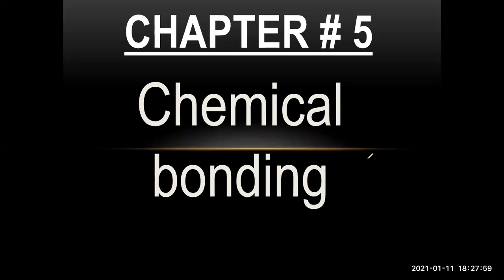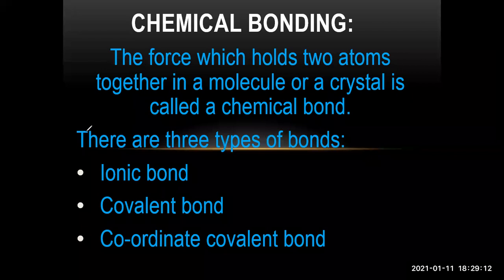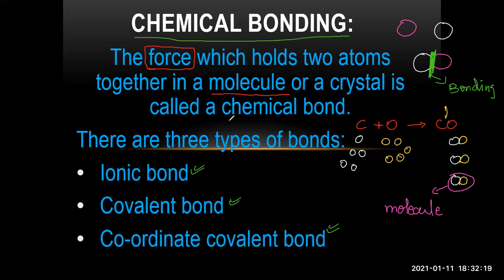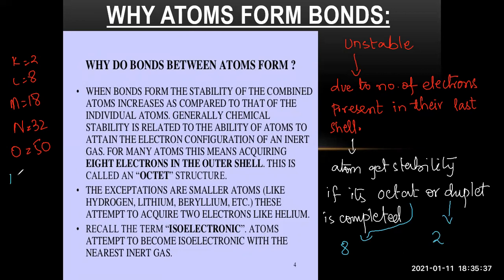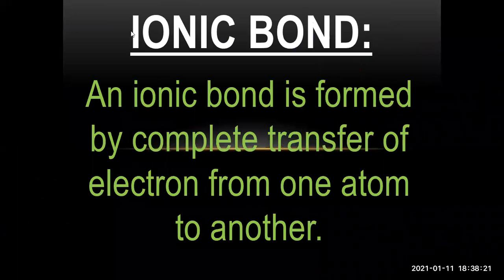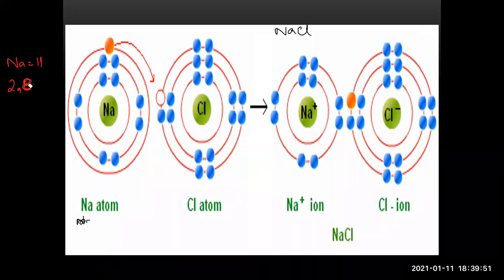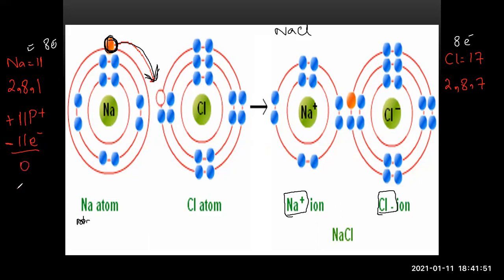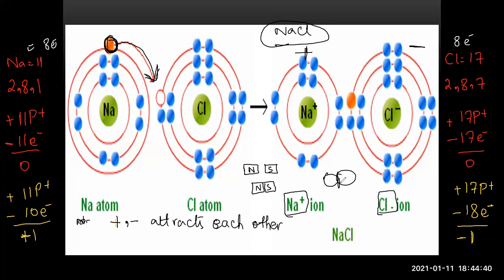Chapter # 5: Chemical Bonding (L-1)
Introduction to chemical bonding
chemical bonding
Why atoms form Bond
and Ionic Bonding